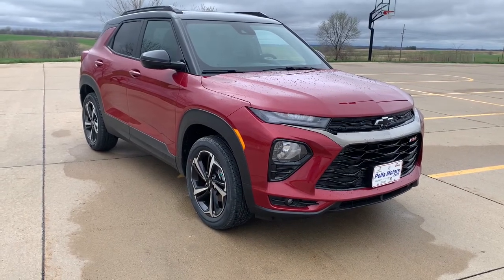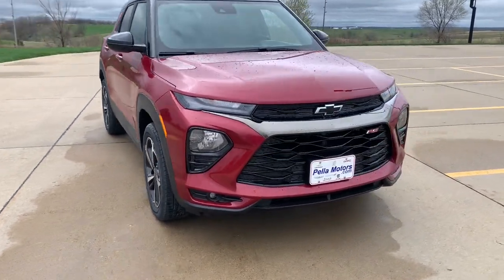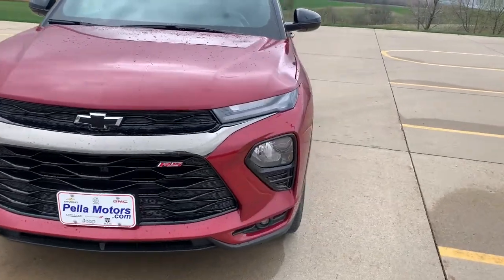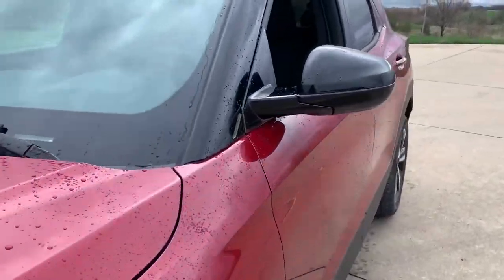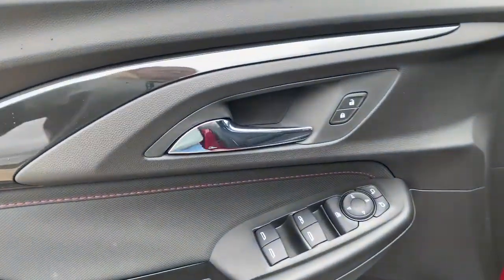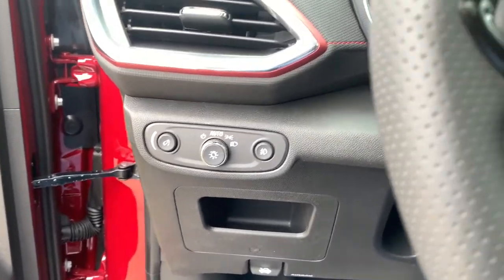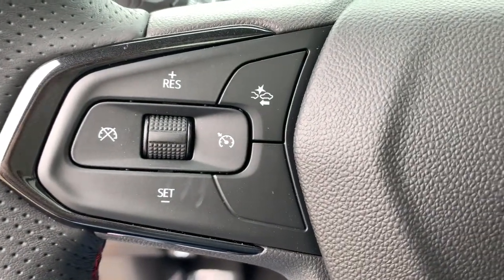2021 Chevrolet TrailBlazer Knoxville, Pella, Oskaloosa, Ottumwa, Pleasant Hill, IA 141775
Scarlet Red Metallic New 2021 Chevrolet TrailBlazer available in Pella, Iowa at Pella Chevy Buick GMC. Servicing the Knoxville, Oskaloosa, Ottumwa, Pleasant Hill, IA area.

**Pella Motors Trade Assistance: To qualify customer must trade a vehicle that is 2014 or newer with 80,000 miles or less. See Dealer for details.